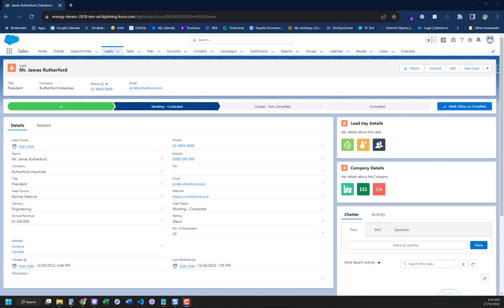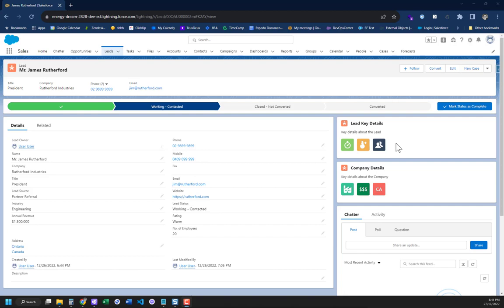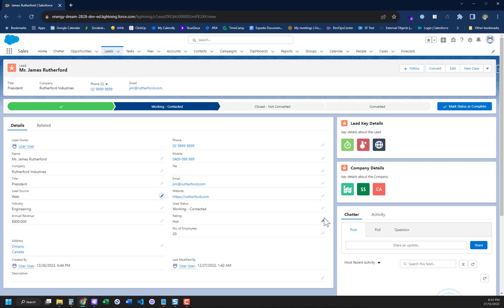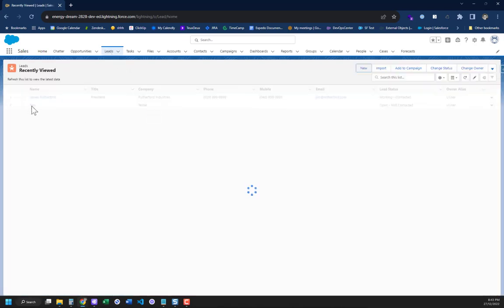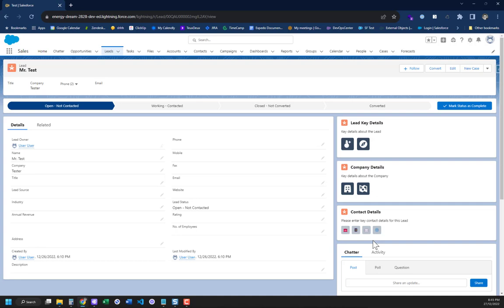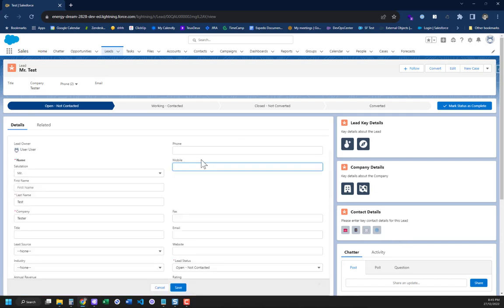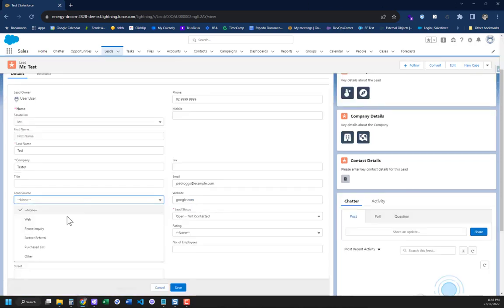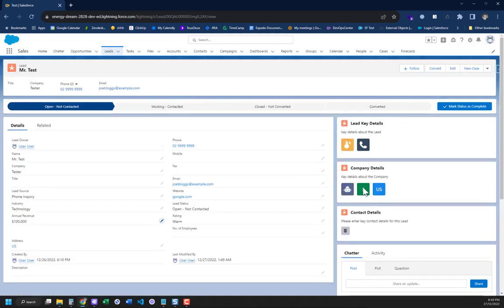Salesforce Indicators Component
An overview of the Salesforce Indicators Component which is part of the Salesforce Open Source Commons. See the repo and get involved with the Open Source Commons Sprints to help make this Component even better

This video is from December 2022 and we've had a number of sprints since then so some features may have changed.